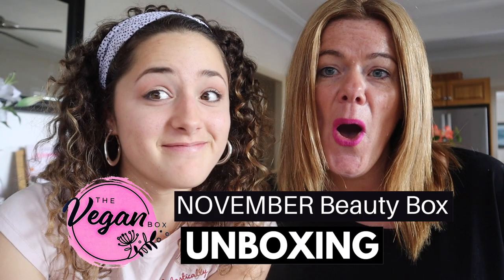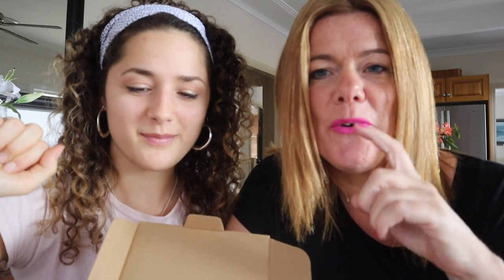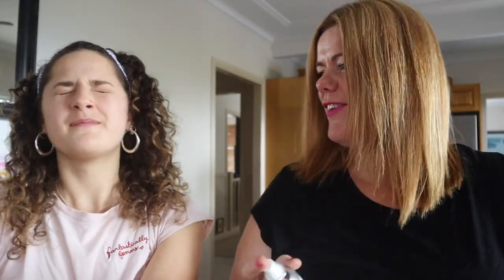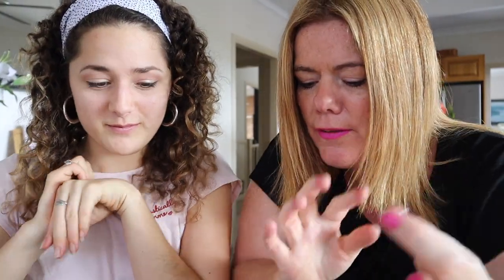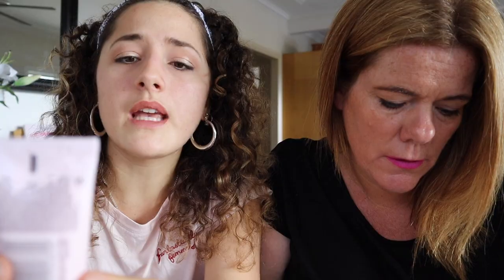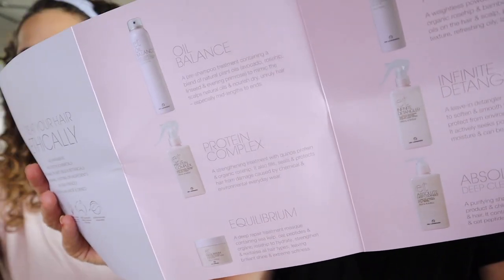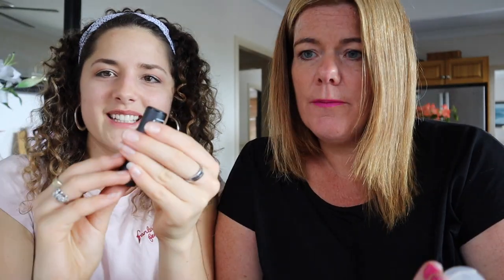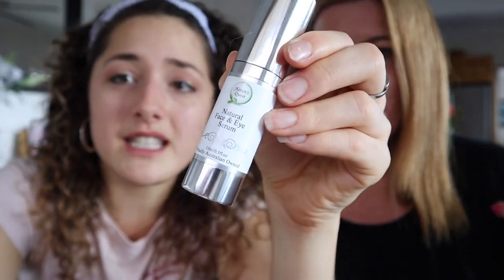UNBOXING THE NOVEMBER VEGAN BOX - Cruelty-Free Beauty Products | How to be more eco-friendly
We not only enjoy discovering new places but also discovering new vegan, cruelty-free products and supporting small businesses that align with us. If you want to try any of the amazing VEGAN SNACKS in this video, purchase 'The Vegan Box'

Let us know if you try any of the vegan goodies above and what you think of them!

Youtube music tracks used (no copyright)